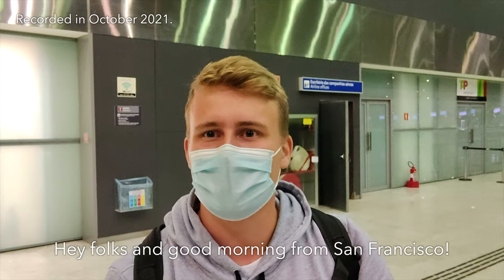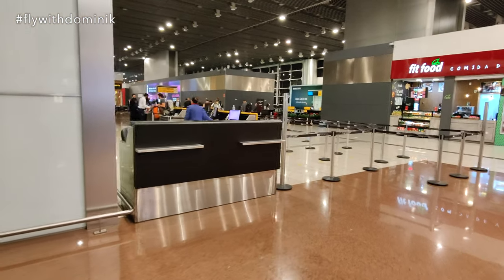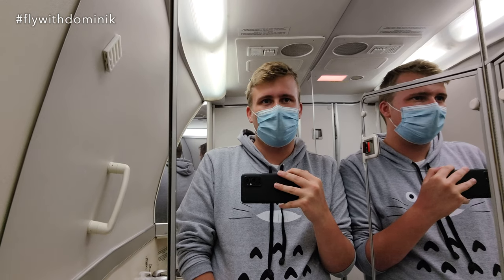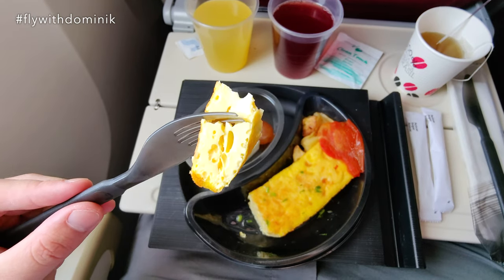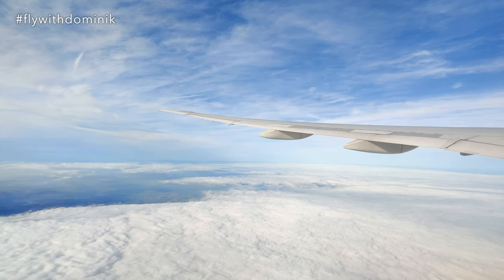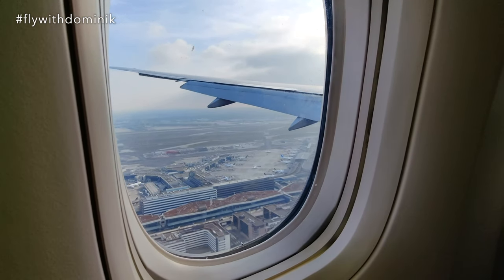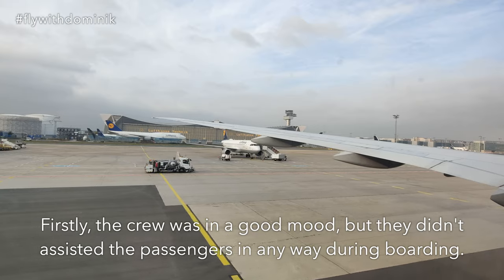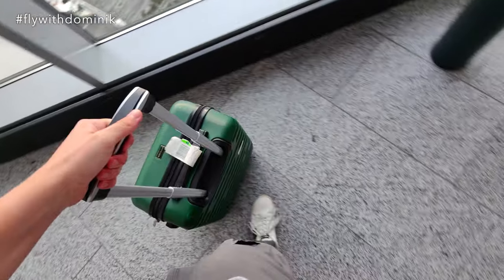VLOG TRIP REPORT | LATAM AIRLINES 777-300ER (ECONOMY) | São Paulo - Frankfurt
In today's Trip Report I am flying from São Paulo to Frankfurt with LATAM Airlines Brasil on board their Boeing 777-300ER in Economy Class.
So please make sure to have your seatbelt securely fastened, put your backrest in an upright position, grab yourself a glass of champagne and enjoy the video!

--- FLIGHT INFORMATION ---
✈ Airline: LATAM Airlines Brasil
✈ Aircraft: Boeing 777-300ER
✈ Registration: PT-MUC
✈ Seat: 43A
✈ Flight Time: 11 hours 50 minutes
✈ Flight Number: LA 8070
✈ Route: São Paulo (GRU) - Frankfurt (FRA)
✈ Cabin Class: Economy Class
✈ Fare Type: Promo
✈ Date: October 2021

This video does not contain product placements. I paid the ticket on my own and the airline was neither involved or informed about the production of this video.

--- COPYRIGHT ---
Please do not copy or use this video without my permission.